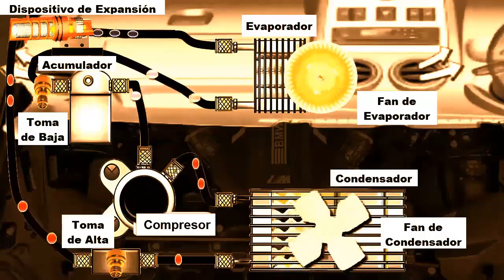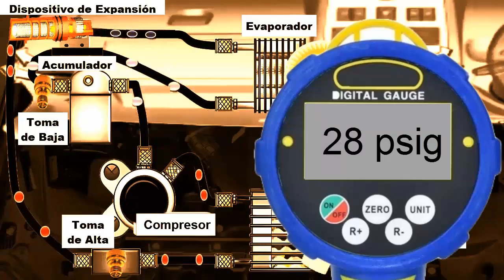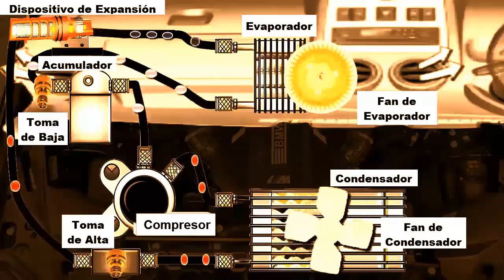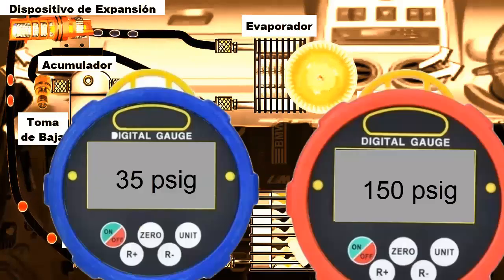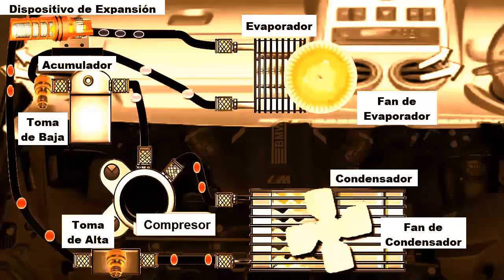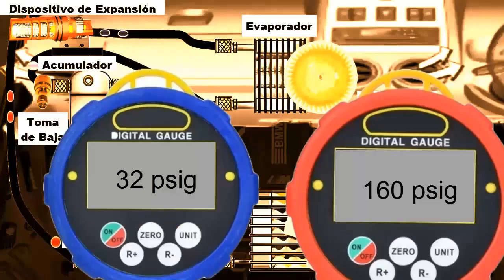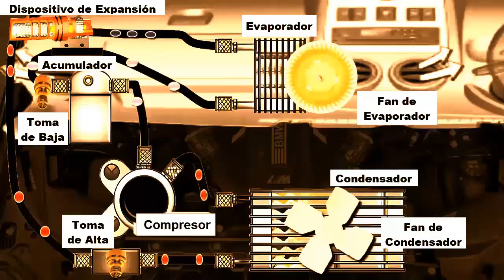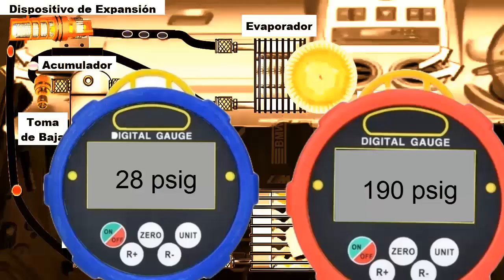Automotive AC Pressure Chart for R134a Refrigerant | Ideal High and Low Pressure Readings Explained